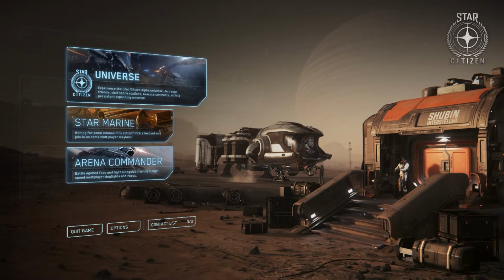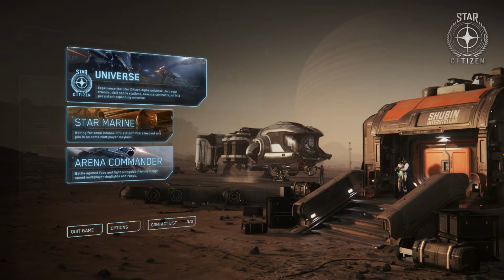Star Citizen - Early Access Gameplay 2 (Star Citizen in 2018,Windows 10/High Requirements issues)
In this video Der999 Plays Star Citizen

Computer Specs.
Graphics card=Geforce GTX 1070
RAM=16
Processor=Hexa Core Intel(R) Core(TM) i7-4930K CPU @ 3.40GHz

PS4=PS4 Slim
PS3=PS3 Silm